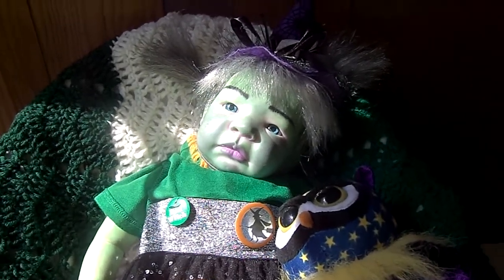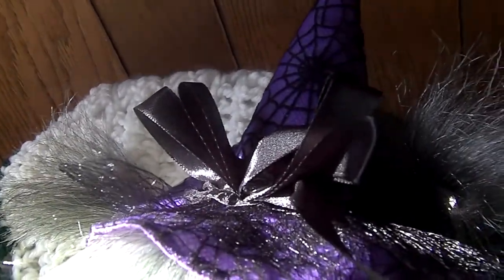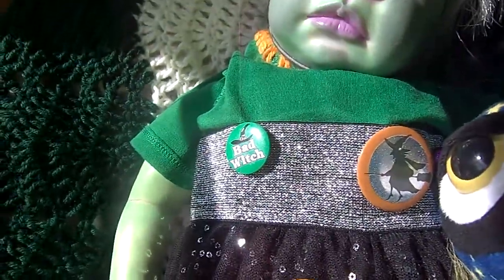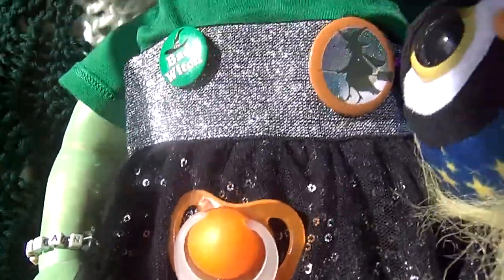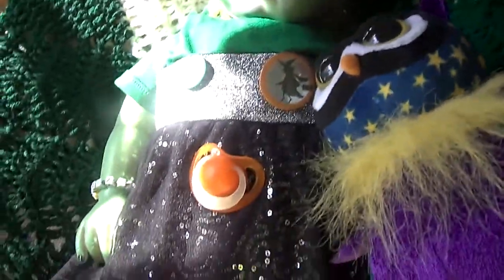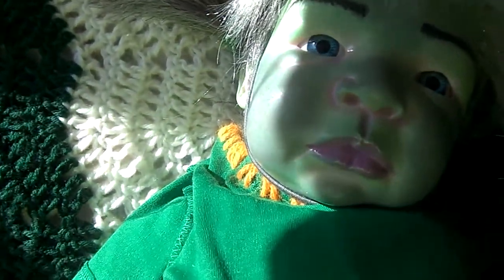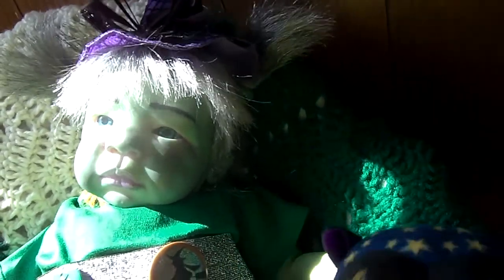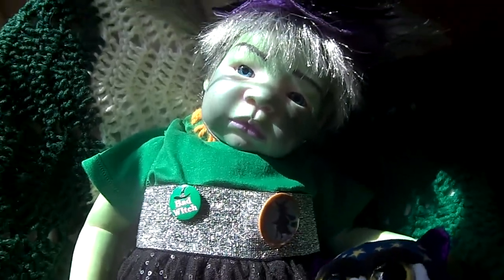MY LATEST REBORN CREATION IS A BABY WITCH!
BABY'S NAME IS "ENCHANTRA"...

She is 22 inches long...and weighs approximately 5 pounds.

She was made from the Riley kit from Bountiful baby.

She has full arms and full legs.

Everything in this video is thrifted...except for her witch hat (purchased at Dollar Tree) and her owl lovie (purchased at Burkes Outlet).

She has rooted hair (from a thrifted wig)...and her eyes were thrifted as well.